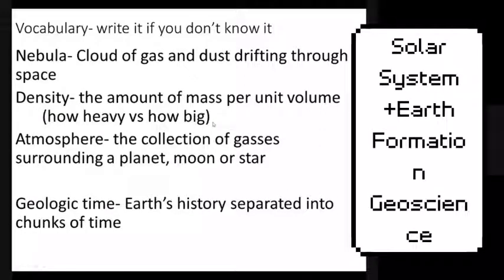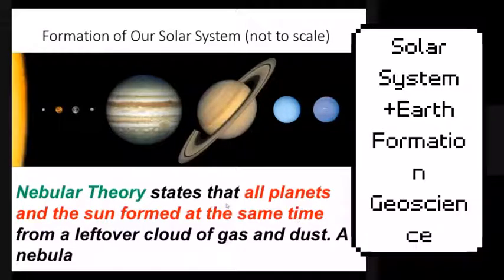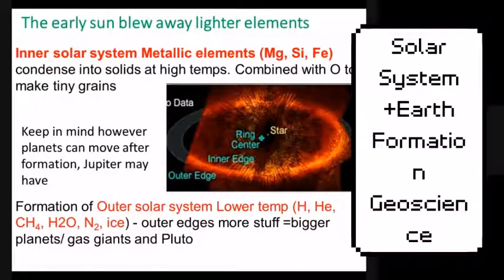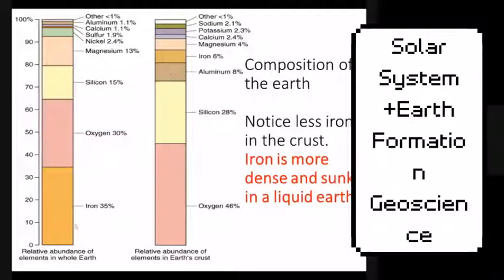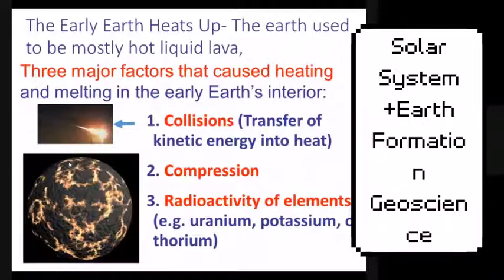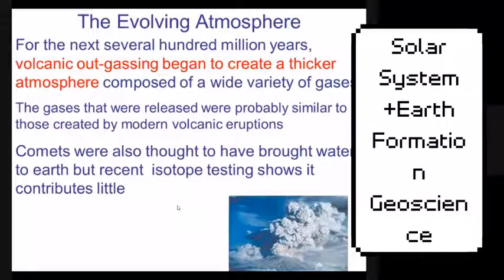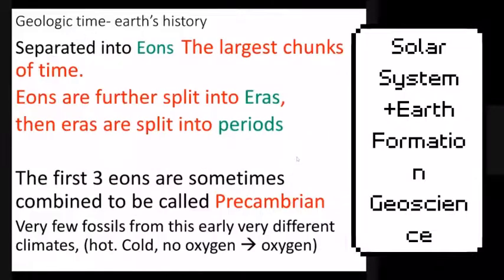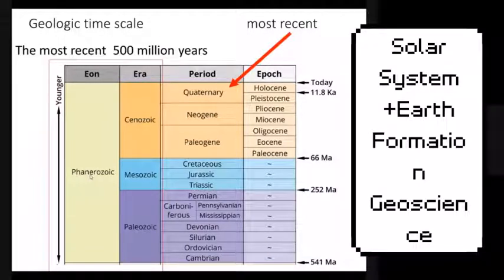Solar System +Earth Formation Geoscience Lesson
How the solar system was formed,
Why earth is not a gas giant
Where the atmosphere came from
The chunks of geologic time